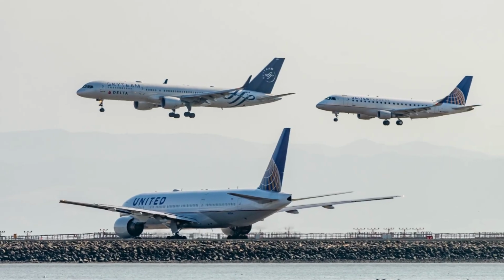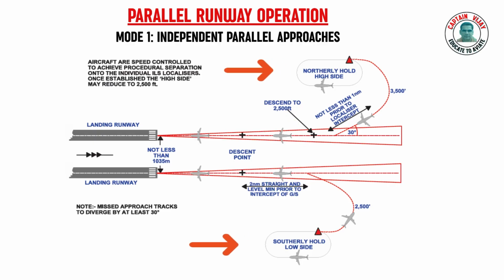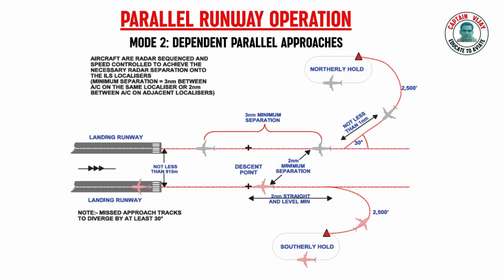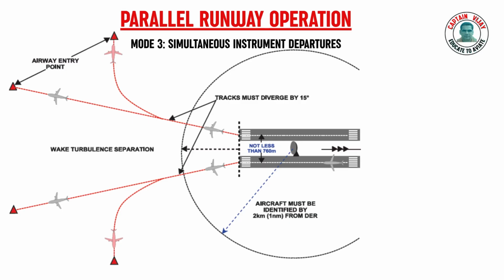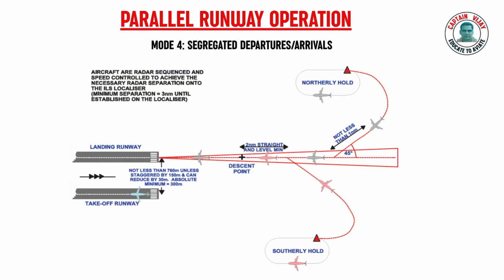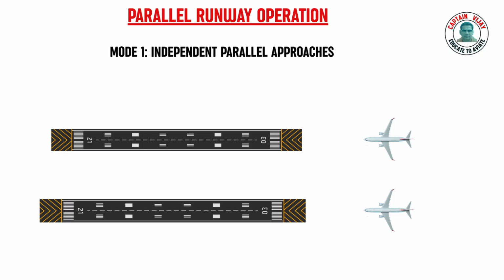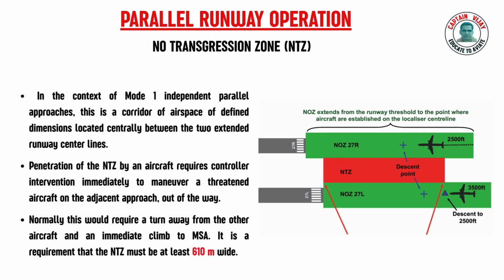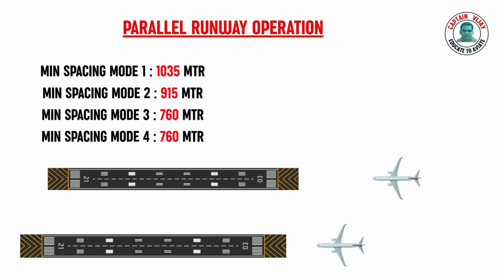PARALLEL RUNWAY OPERATIONS AIR REGULATIONS FOR DGCA CPL/ATPL EXAM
PARALLEL RUNWAY OPERATIONS.
AIR REGULATIONS.
INDEPENDENT PARALLEL APPROACHES.
INDEPENDENT PARALLEL DEPARTURES.
NO TRANSGRESSION ZONE.
GROUND STUDIES FOR PILOTS.
COMERCIAL PILOT CARRER.